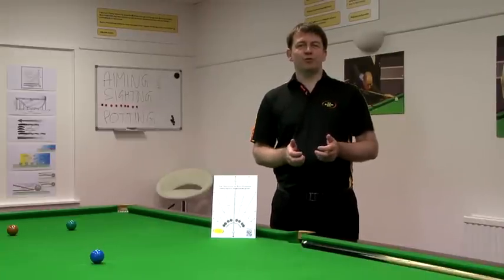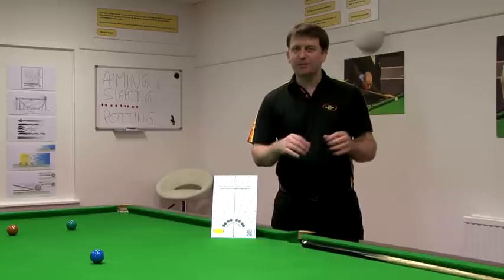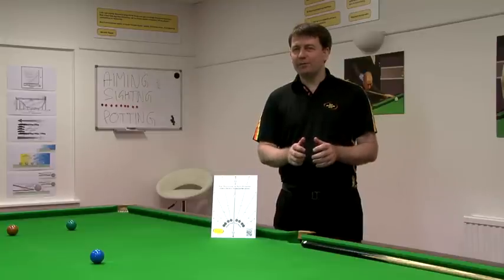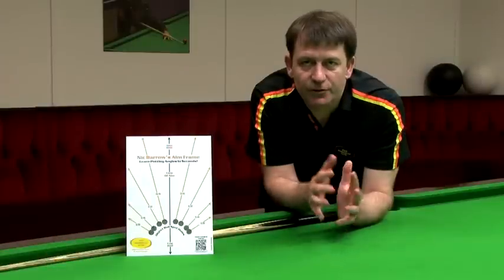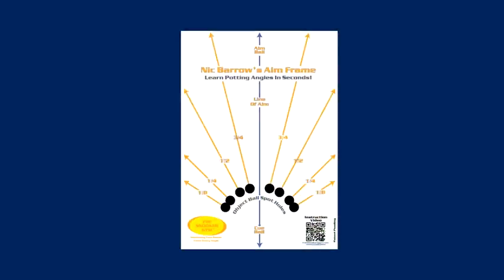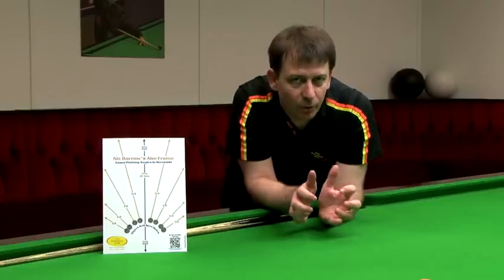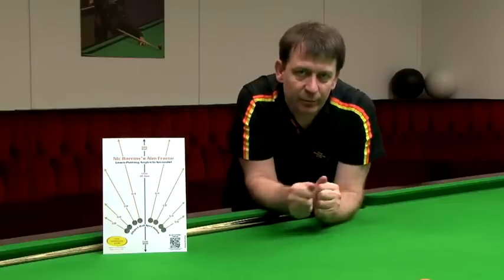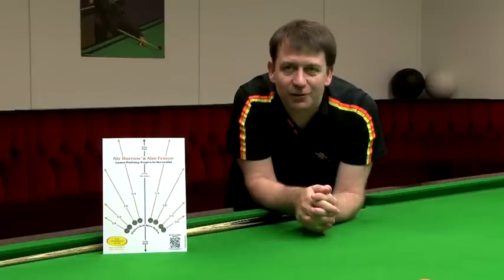AIMING | AimFrame part 1 Welcome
Learn Potting Angles In Seconds...
Launching Nov 25 Nov 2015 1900hrs GMT